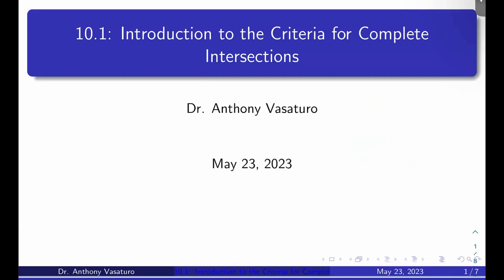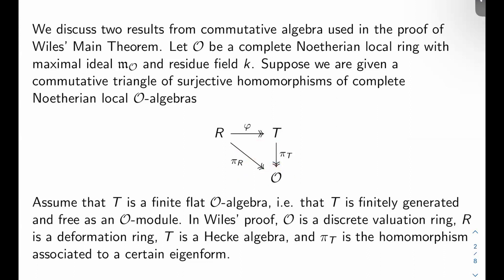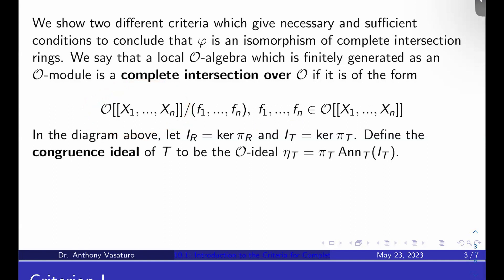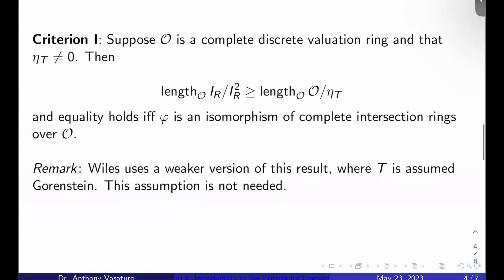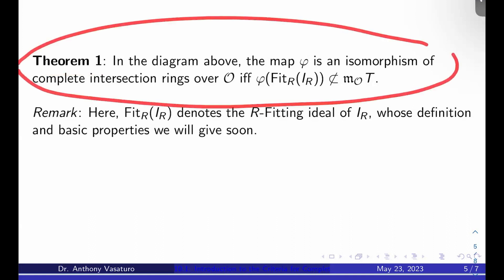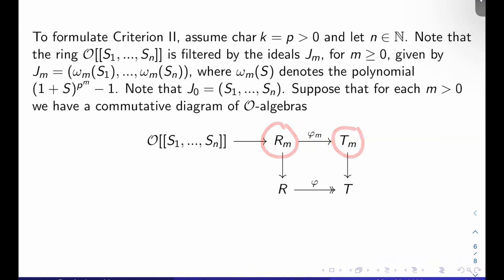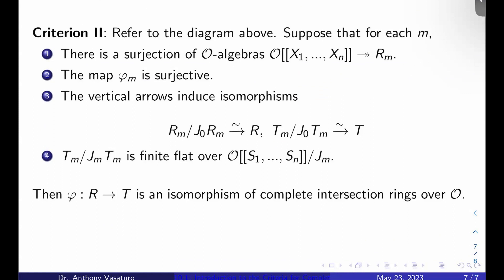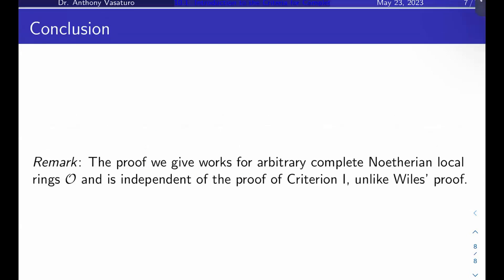Fermat's Last Theorem: Criteria for Complete Intersections! (147, 10.1)